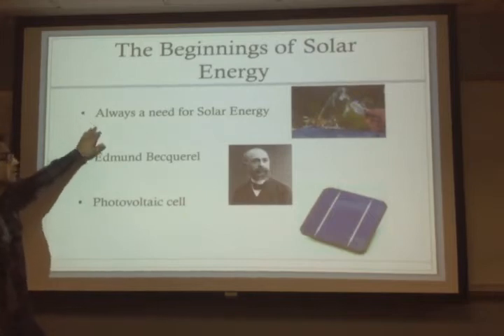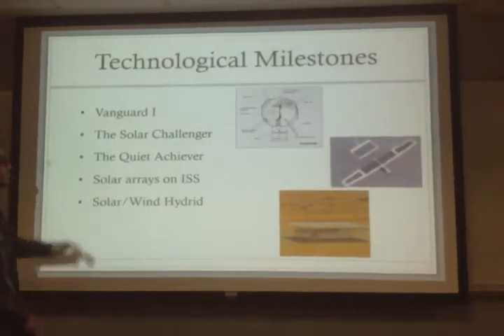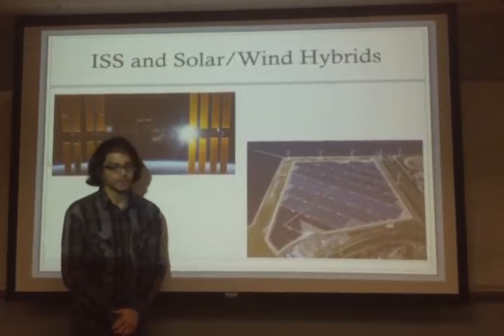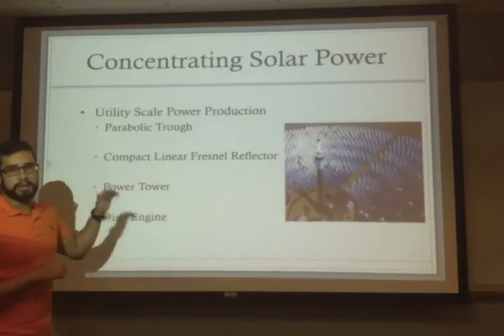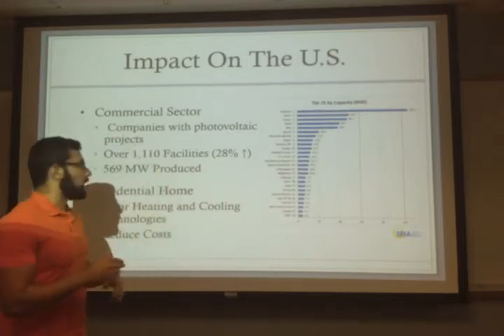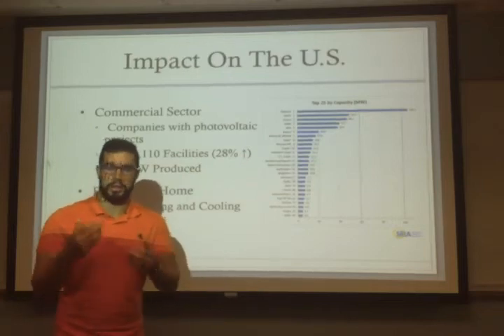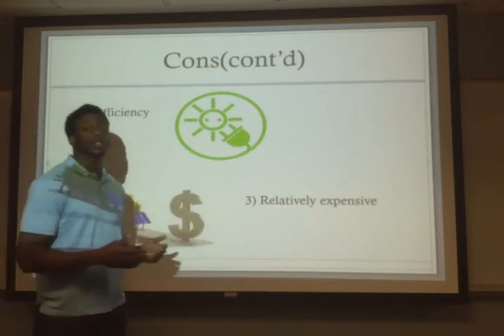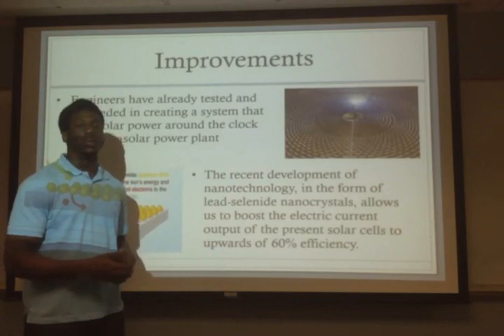Team 12: Solar Energy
A review of solar energy systems and expectations for future developments.

EML 3500 Mechanical Design I
Project Presentation
Department of Mechanical Engineering
10555 West Flagler Street